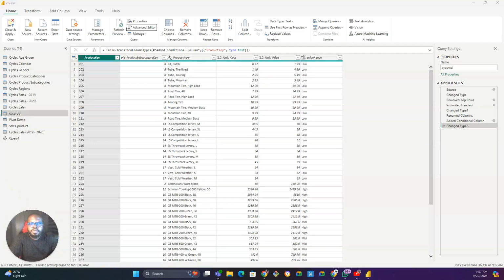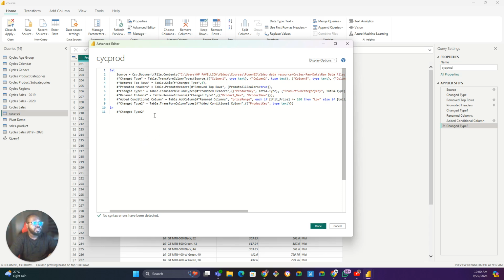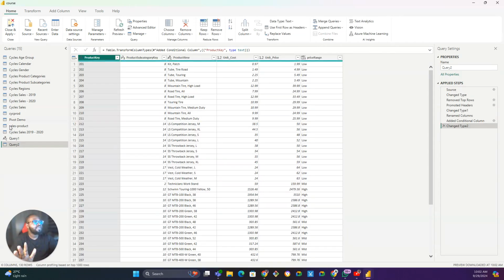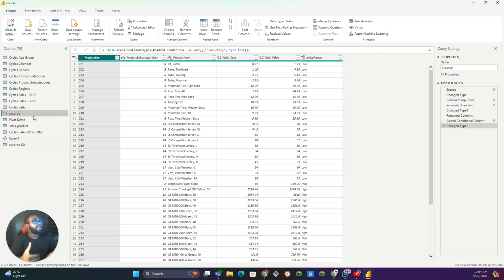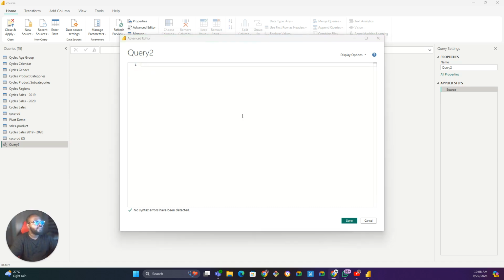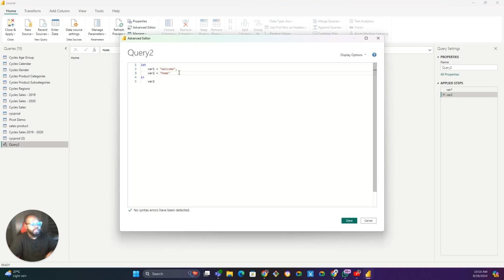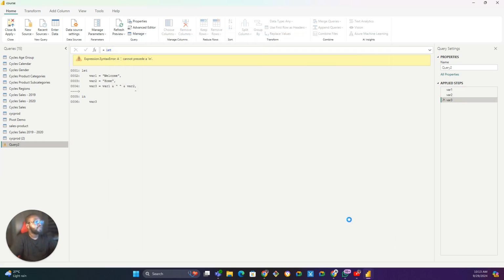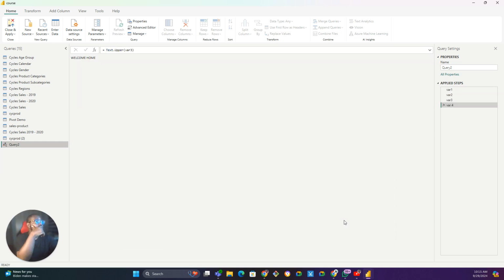12 Exploring Query Transformations with M Code